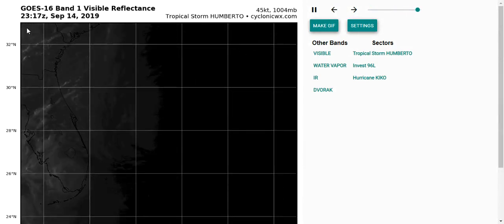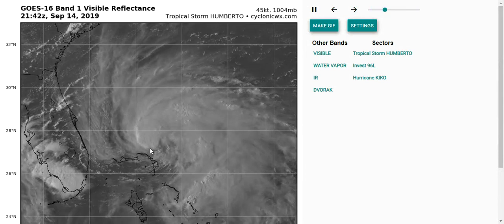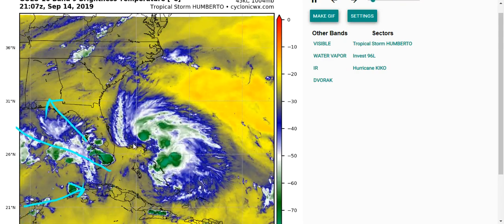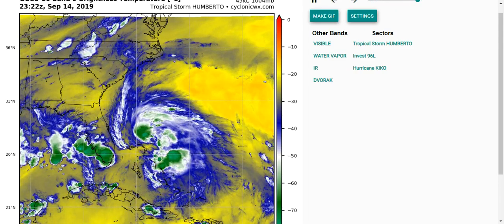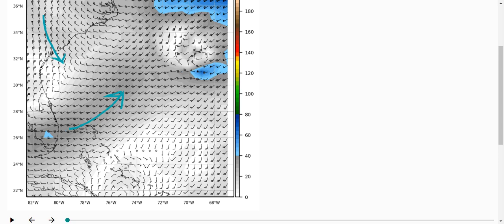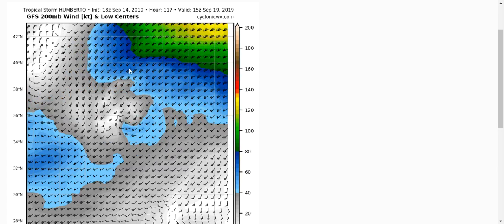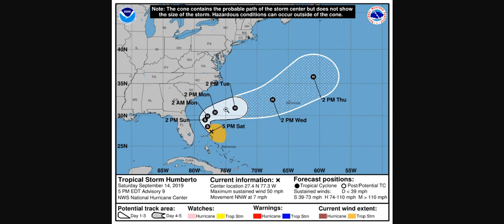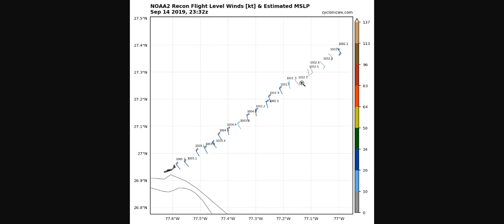Today's Tropics - September 14, 2019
Looking at Tropical Storm Humberto today